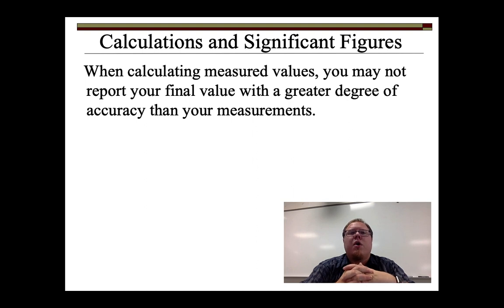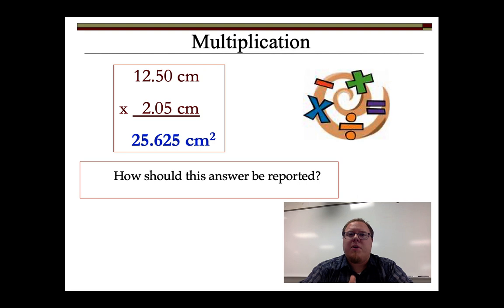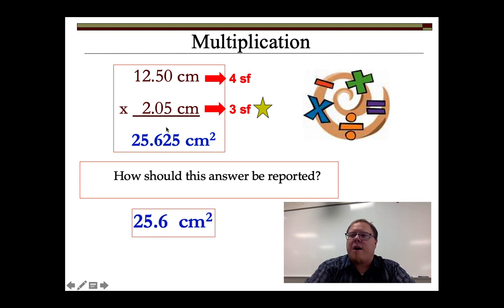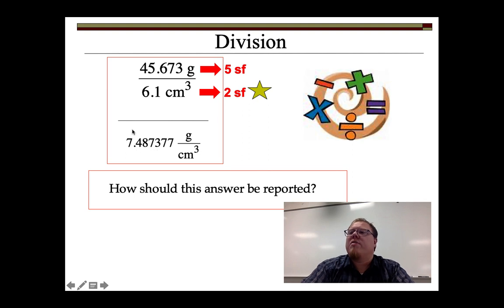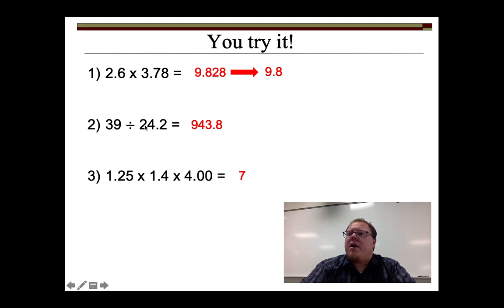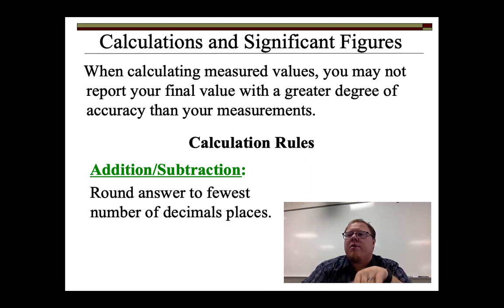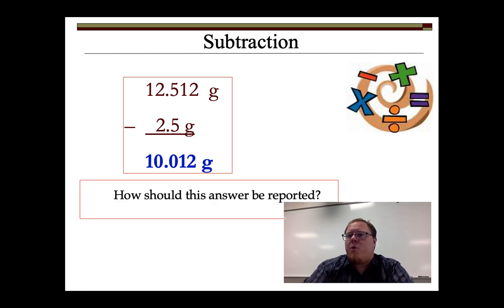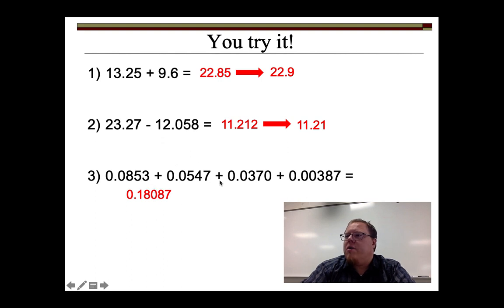Significant Figures Part 2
Table of Contents:

00:00 - Calculations and Significant Figures
01:21 - Multiplication
03:51 - Division
05:39 - You try it!
08:03 - Calculations and Significant Figures
08:20 - You try it!
08:32 - Calculations and Significant Figures
08:40 - Addition
09:32 - Subtraction
10:17 - You try it!